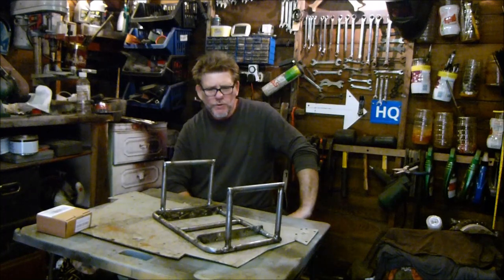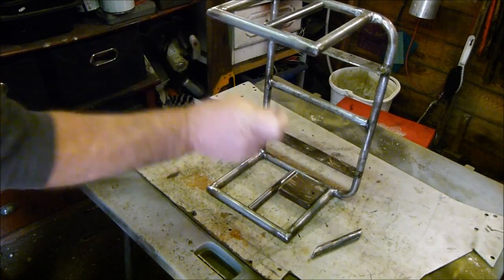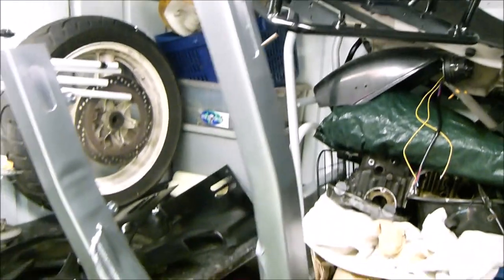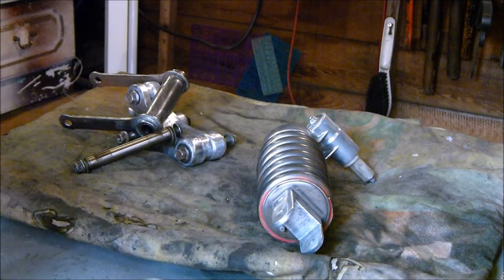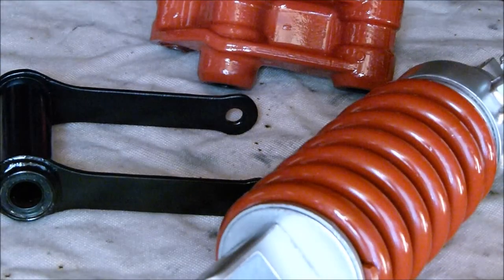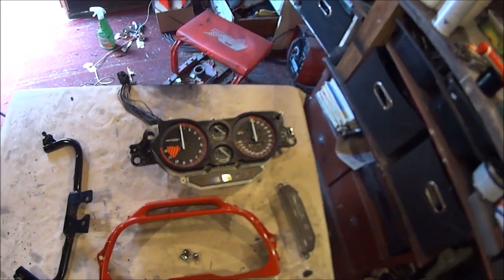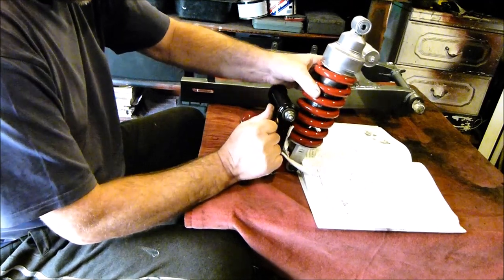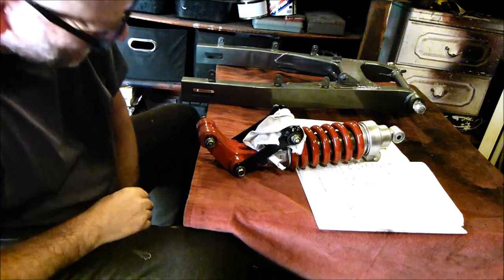CBR1000F Landfill bike, welding paint spraying tinkering.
in this video I will be working on the Honda cbr1000f landfill bike project,, getting the luggage rack finished, painting and finishing the dashboard clocks finishing off the swingarm in clear lacquer .